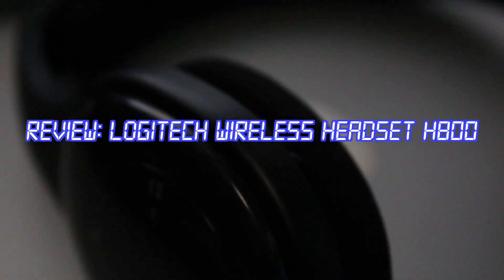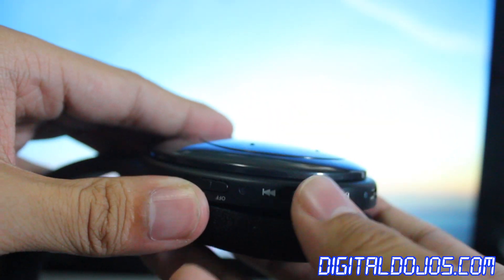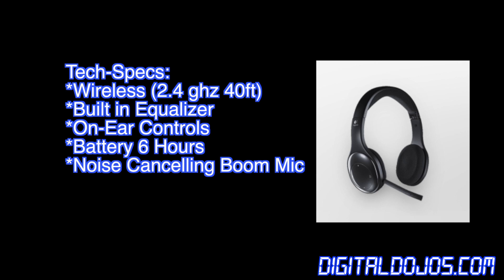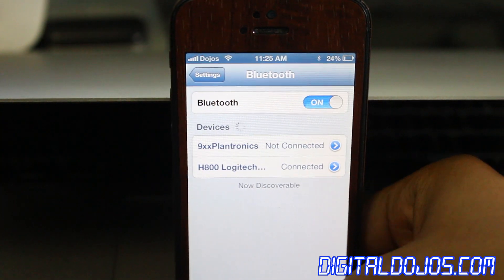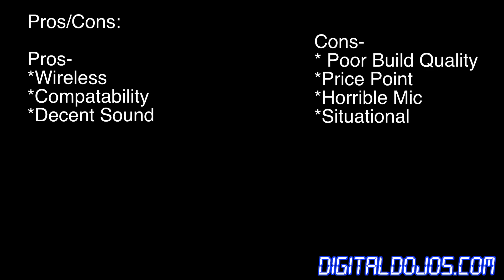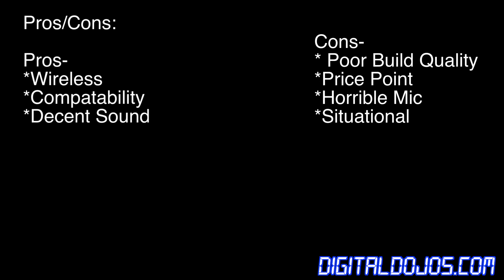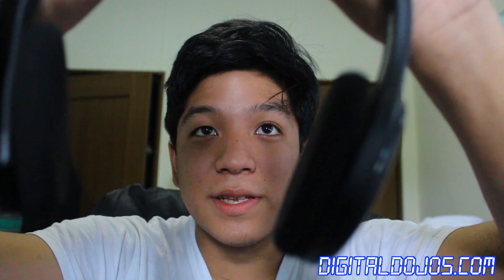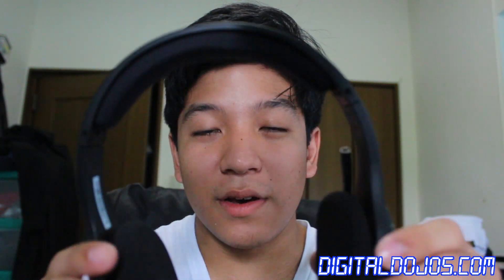Review: Logitech H800 Wireless Headset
A look at Logitech's wireless H800 Headset